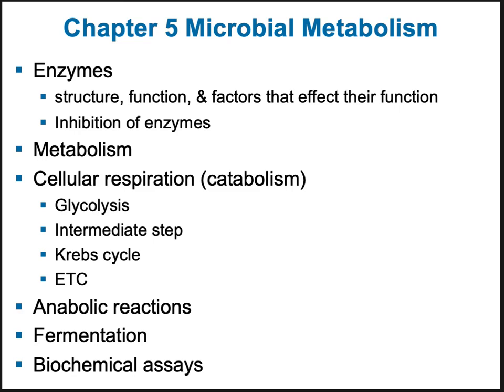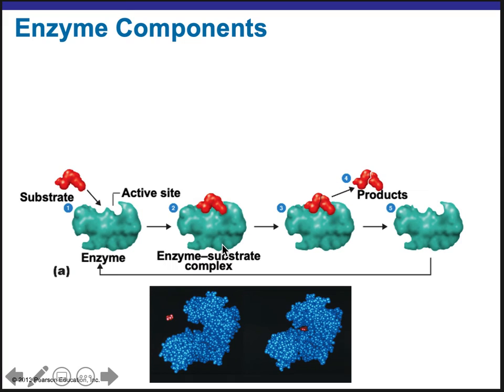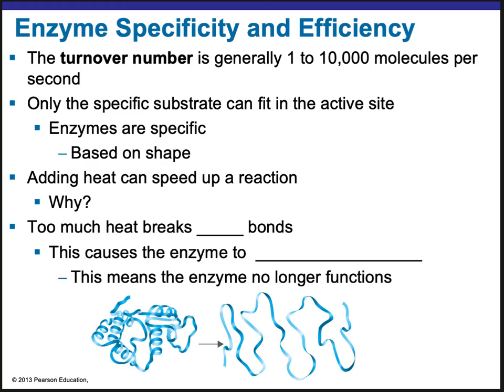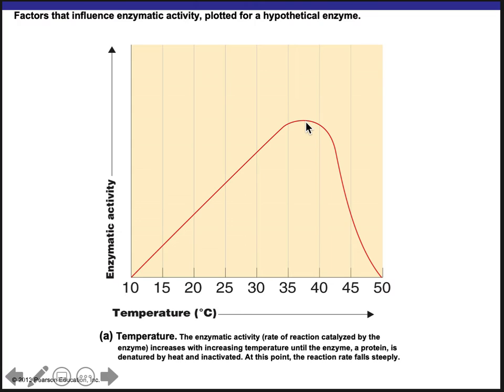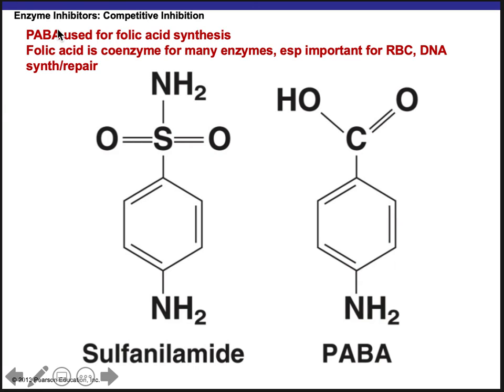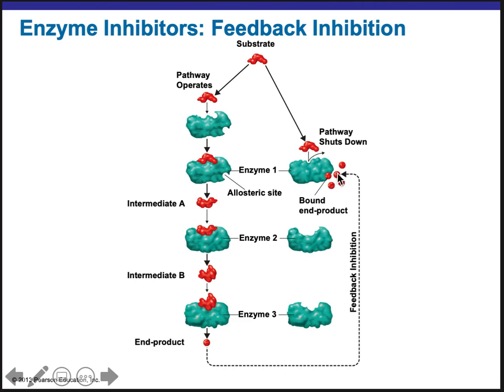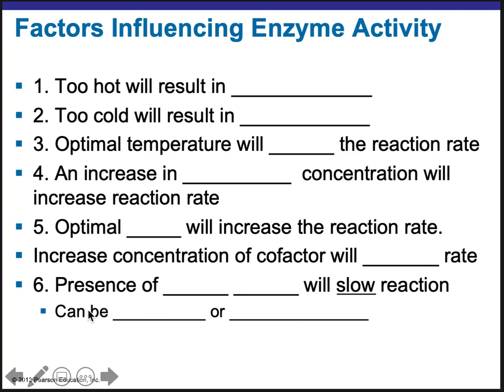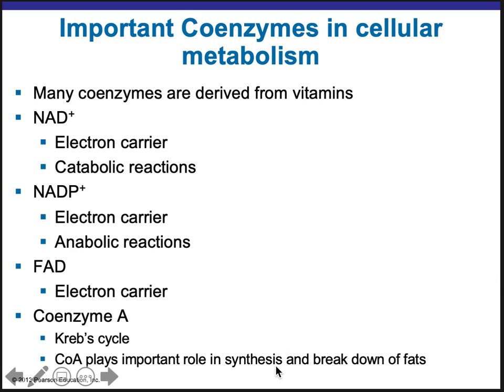Enzymes Ch 5